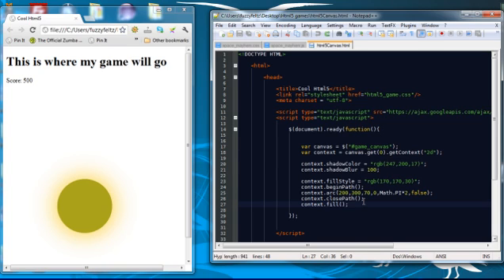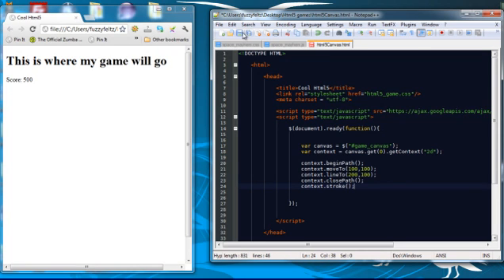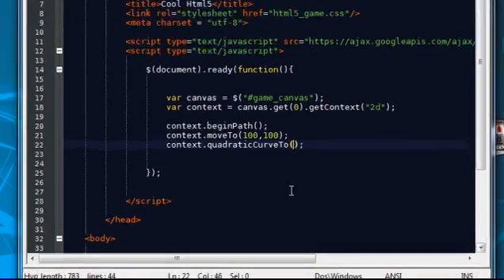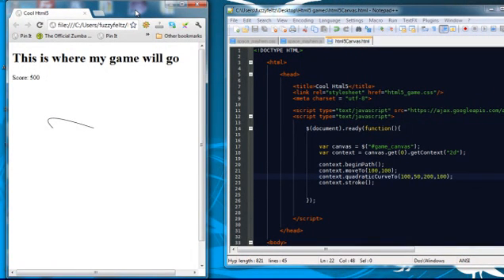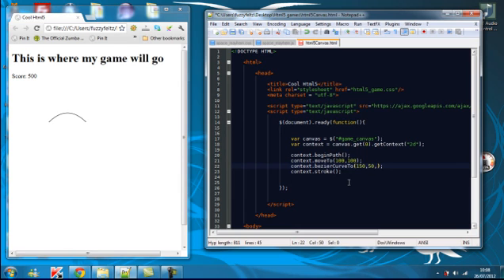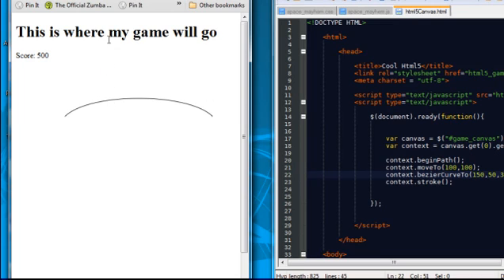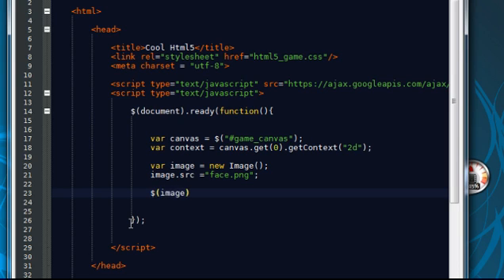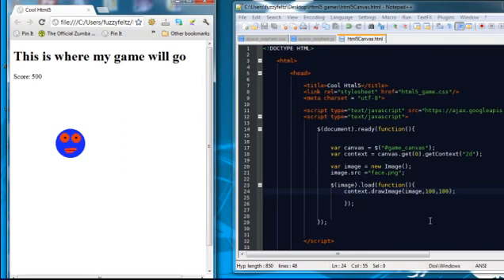html5 canvas games part 7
Making games in html5 canvas. In this lesson we are going to be making bezier curves and adding images to the canvas. Wow! amazing, hey?